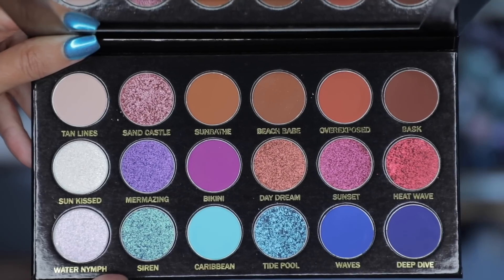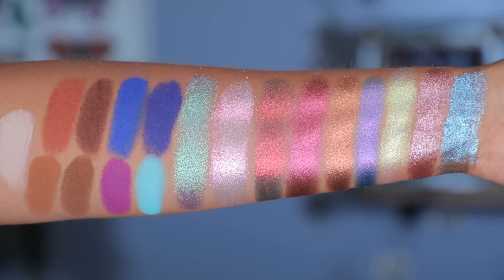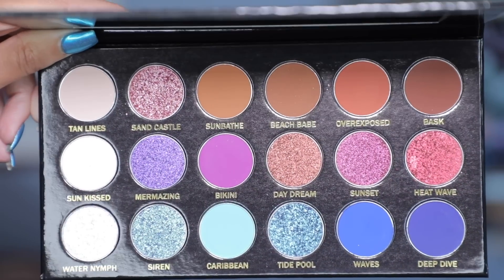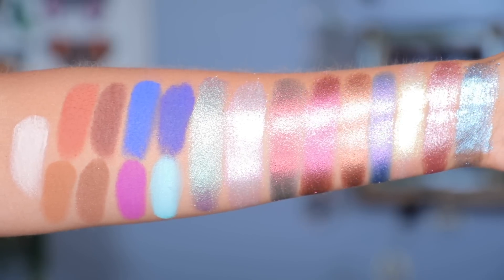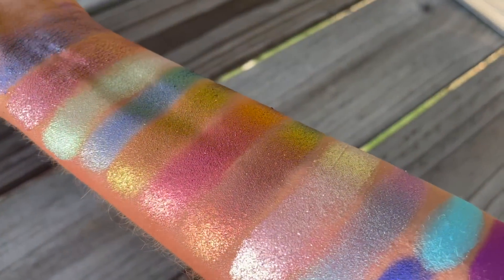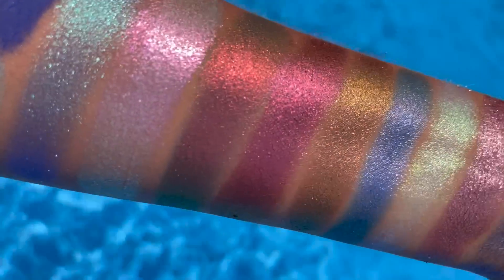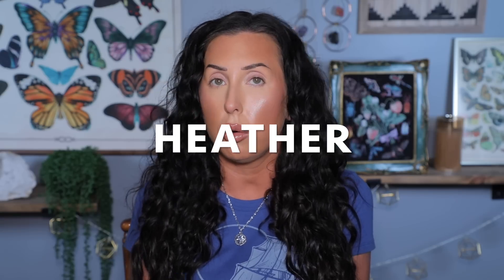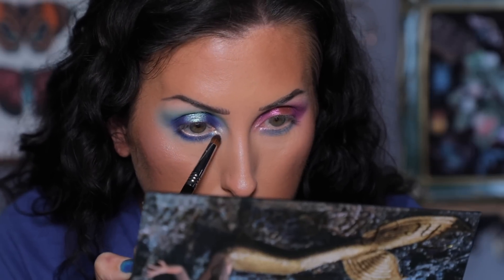THE SUN & THE SEA PALETTE | BELLA BEAUTE BAR | 3 LOOKS + SWATCHES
Codes will not apply to this collection but code HEATHER will apply to other items on the site. This collection is Limited Edition.

Available on Monday, July 24th at 12pm ET, $62)

Looks 1 & 2:
Sigma Beauty Ignite Eyebase
Huda Beauty Creamy Kohl Longwear Eye Pencil, Very Vanta
I don’t know what lash this is…I found them in my drawer without the packaging :)
Melt Cosmetics Ultra Matte Bronzer, Santa Cruz
My jewelry is all Etah Love

Look 3:
Huda Beauty Creamy Kohl Longwear Eye Pencil, Very Brown
Martine Cosmetics Neon Nitro Speed Face Palette

My nails are done at a salon & I don’t have a shade name
Hair: A mess. Something like day 3 or 4 since I washed it? When I washed, I added this foam and let it air dry for a bit and then diffused the rest with my Dyson. I wrapped some unruly pieces around a wand and then added cream and wave spray … this day I sprayed with water and the same wave spray to refresh and curled what pieces needed extra help. Look three is just the same but brushed out :)

*BellaBeauteBar - HEATHER
*GlamLite - HEATHERAUSTIN
*Gourmande Girls - HEATHER
*It’s Bel Cosmetics - HEATHER
*Ofra Cosmetics - HEATHER
*Propa Beauty- HEATHERAUSTIN
*Sigma - HEATHERAUSTIN10
*Simply Posh - HEATHER
*Sugar Drizzle, HEATHER